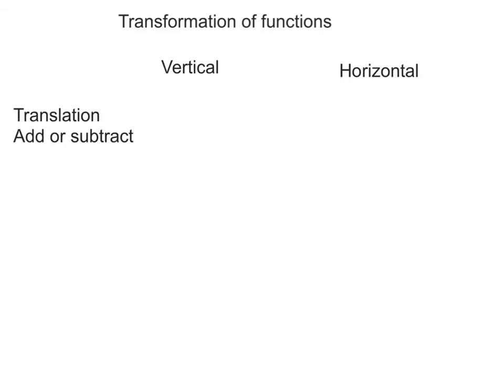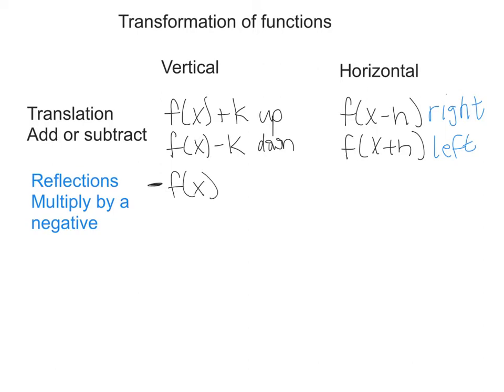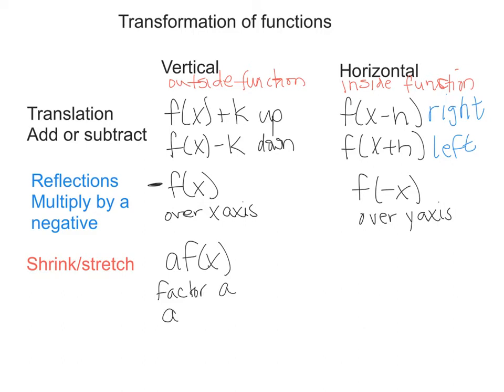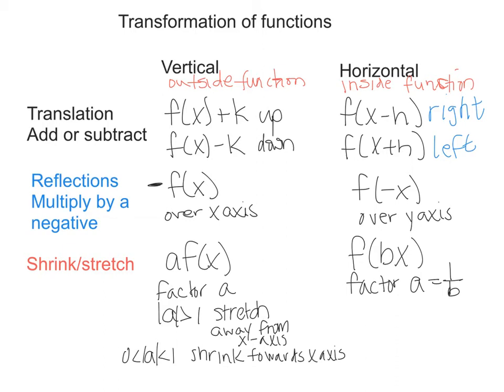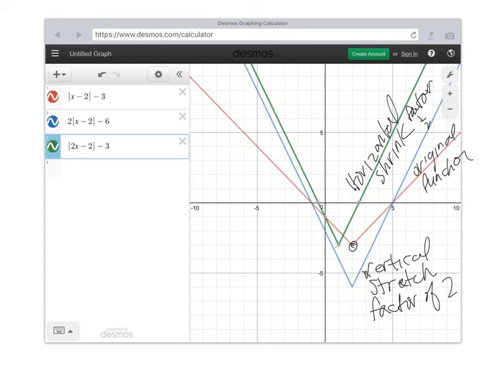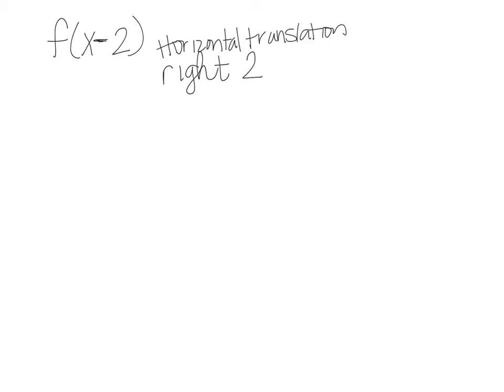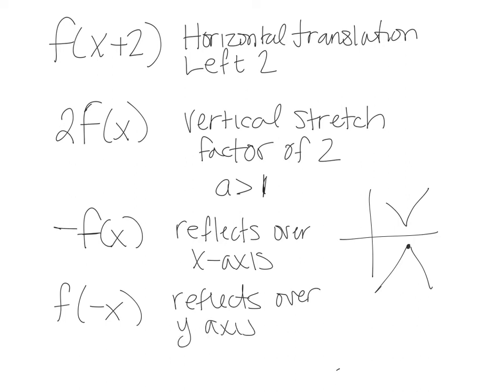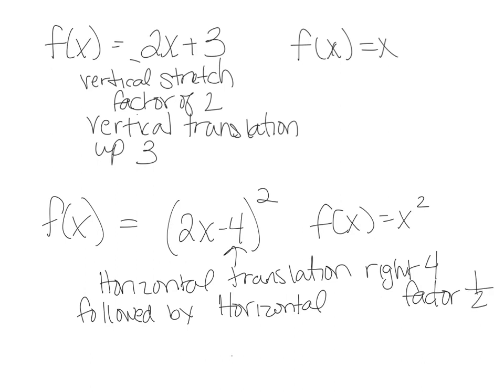Transformations of Functions Review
Describing transformations such as translating, reflecting and shrink or stretch.